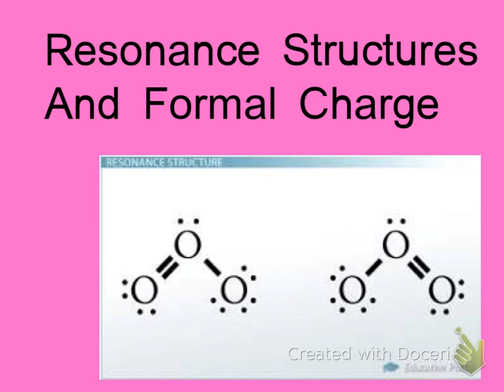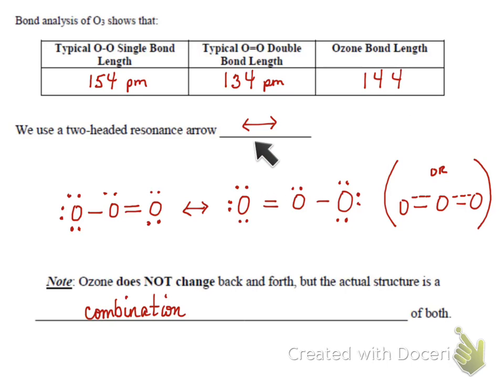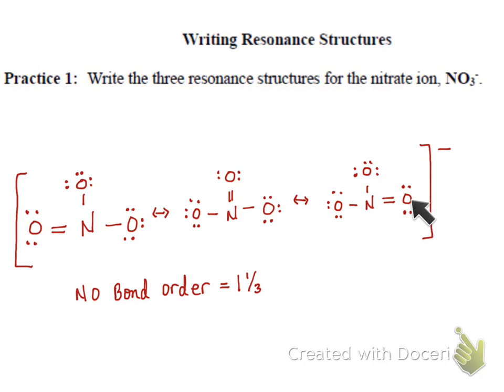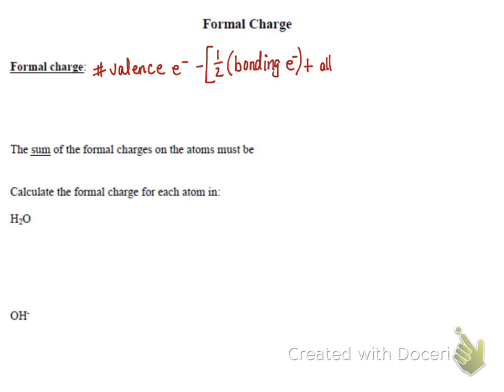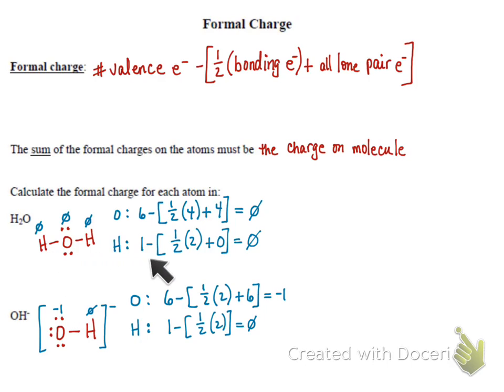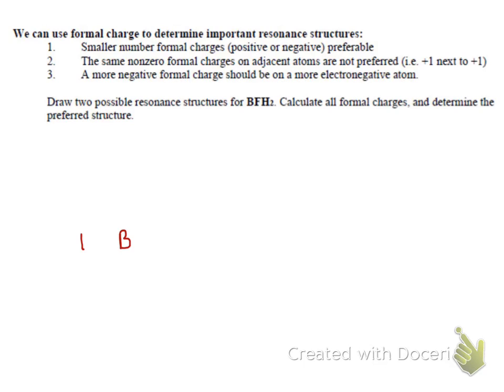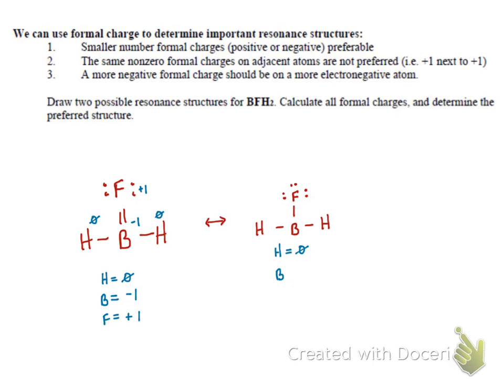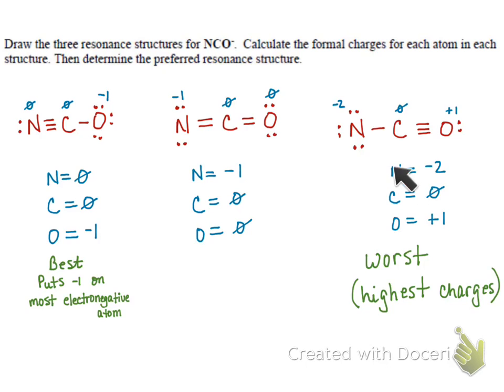7.6 Resonance Structures and Formal Charge